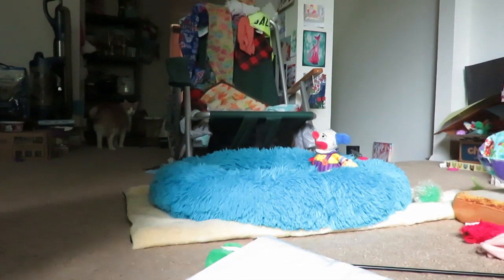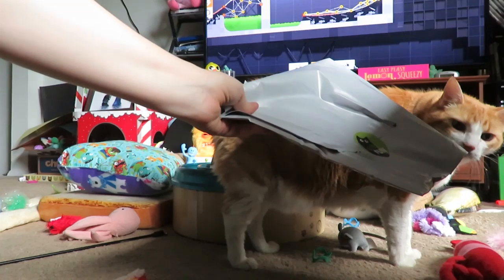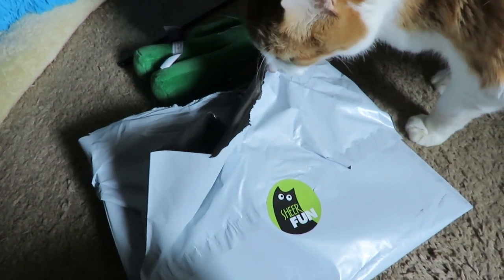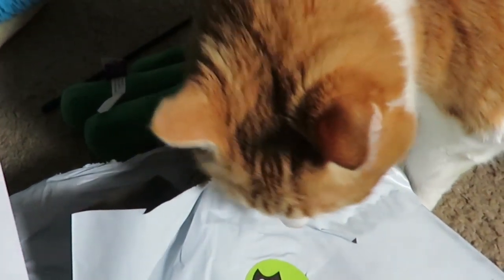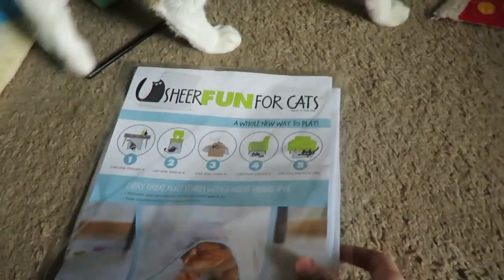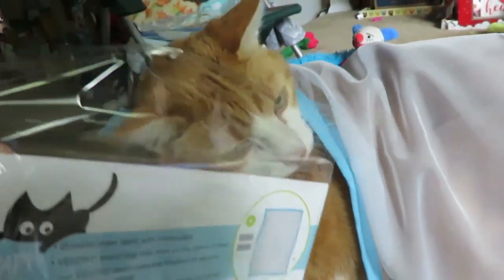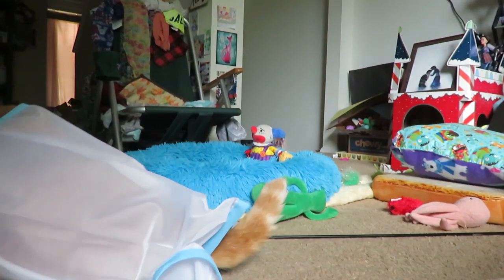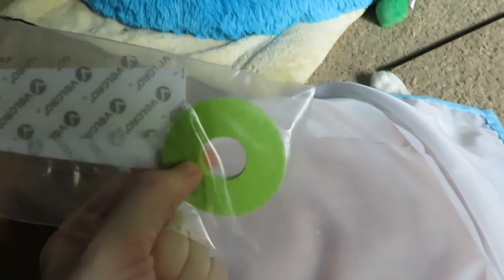Opening Sheer Fun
Thank you Sheer Fun for sending us this toy!

Butters
Monroeville, Pa 15146

Amazon Wish List